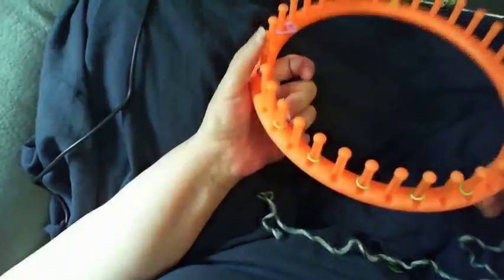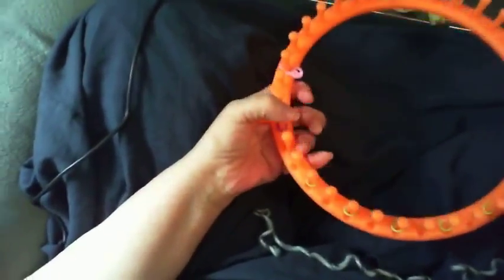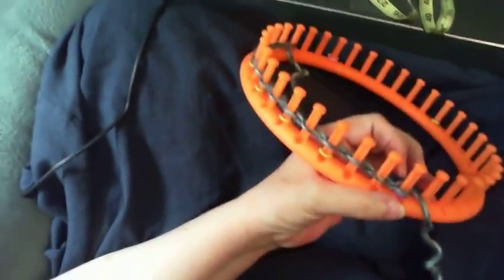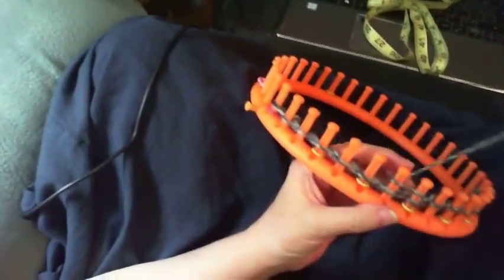Sea Song Zig Zag Scarf Loom Knit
Easy Zig Zag Scarf in my Sea Song Stitch. Can also be made wider to do a shawl or blanket. I used a 3/4" loom and bulky yarn.